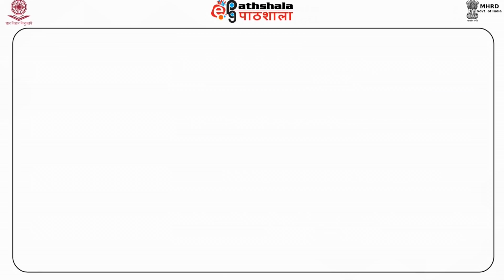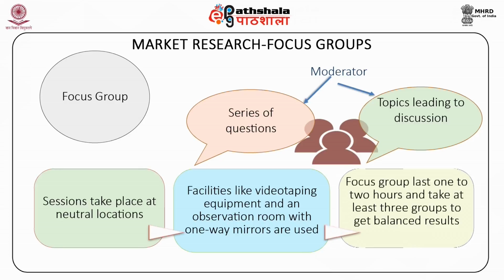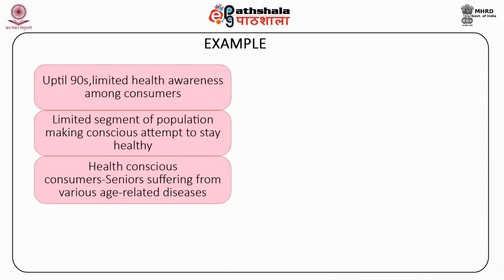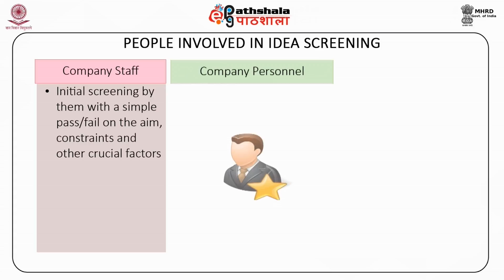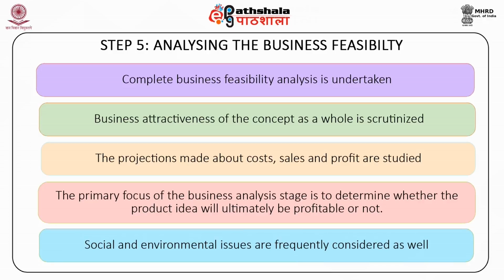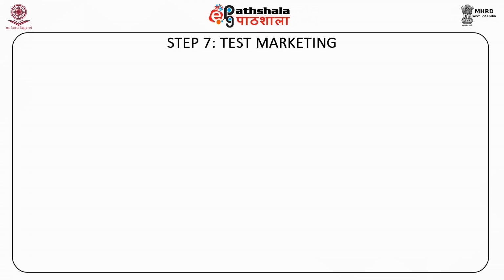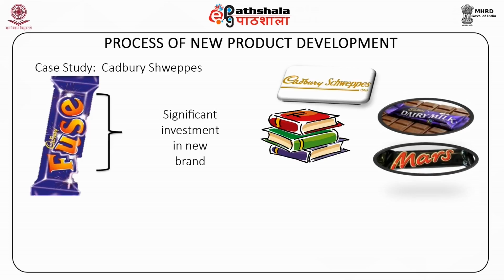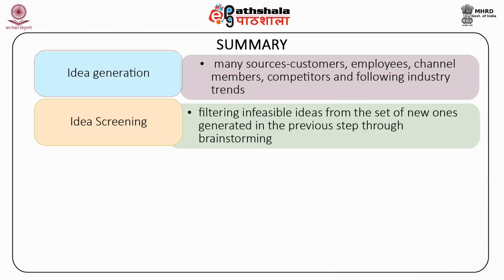New Product Development Process - II (BSE)